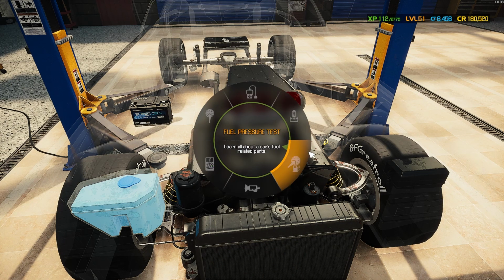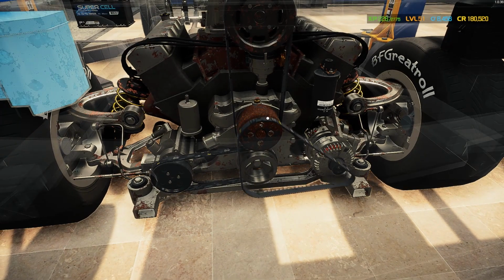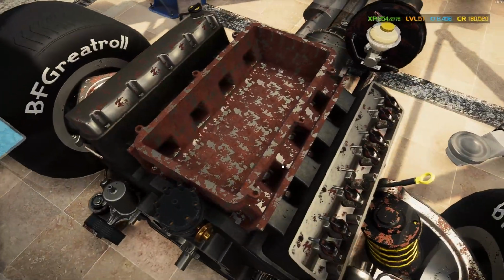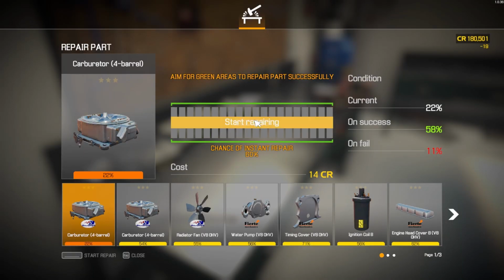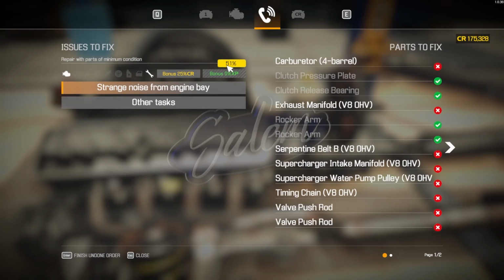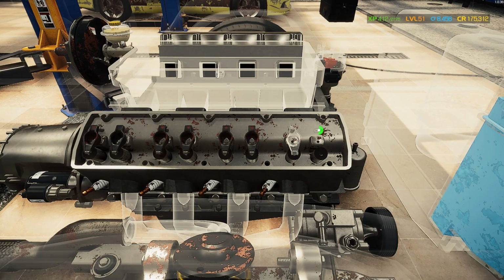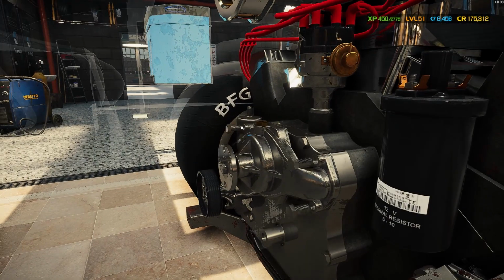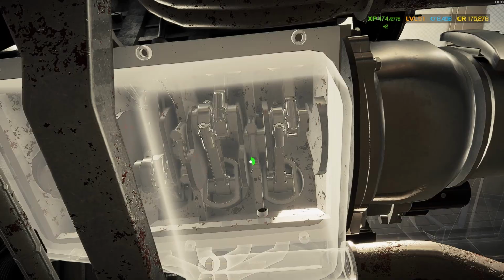Making Money! Replacing parts on a 19 Salem Fastback for costumer CMS21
making money for the car that broke me!